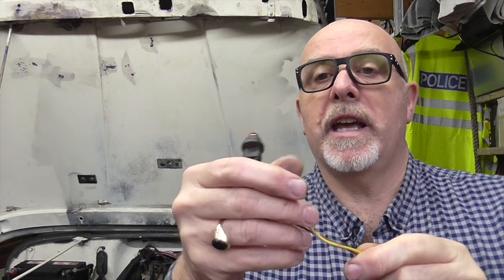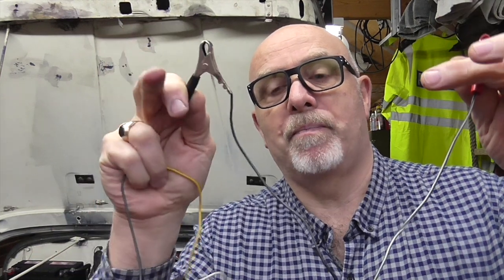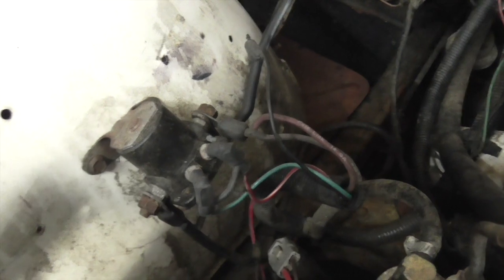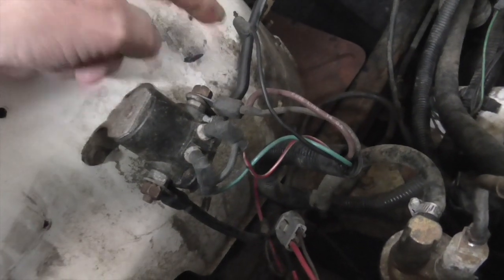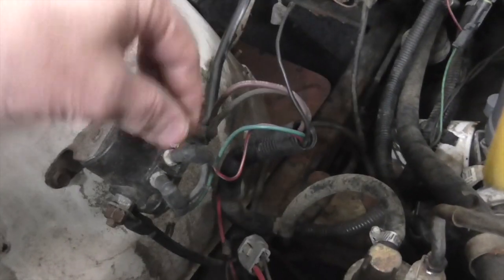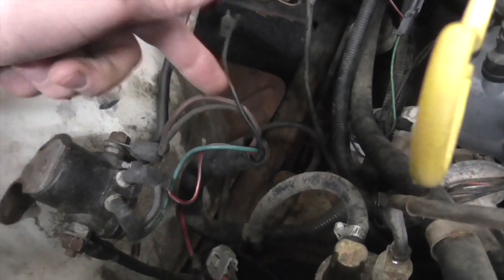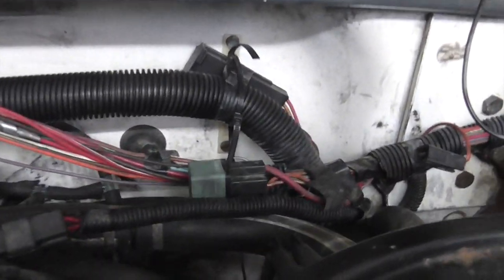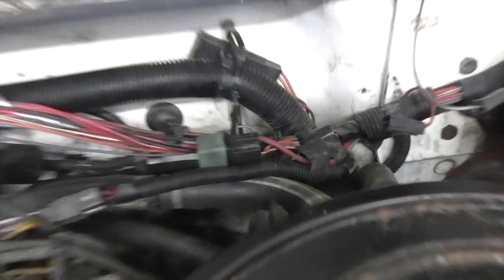jeep CJ7 Power drain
jeep CJ7 power drain, how I found it.